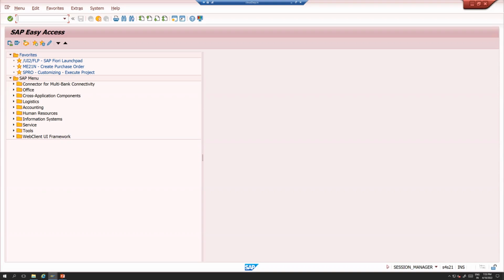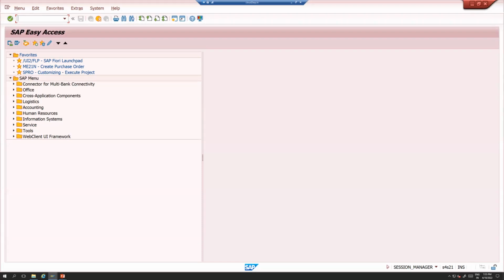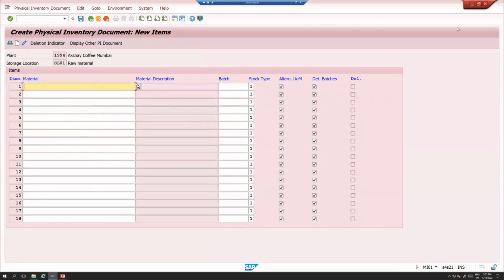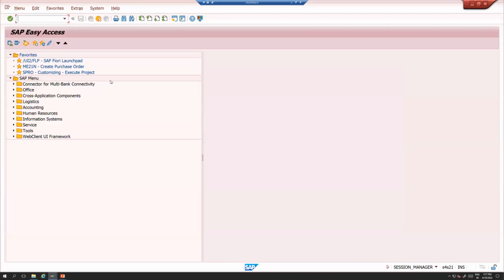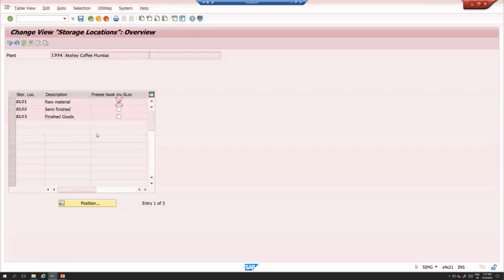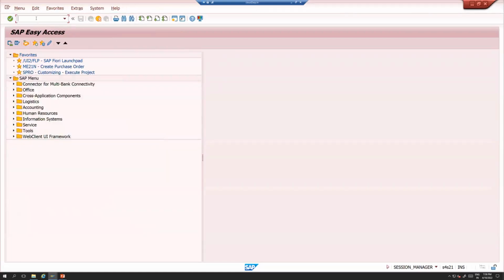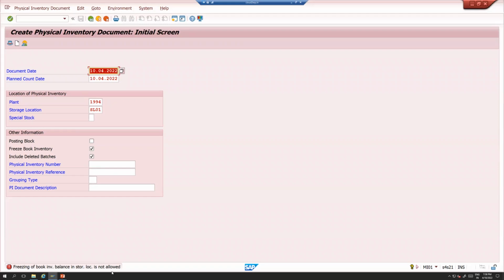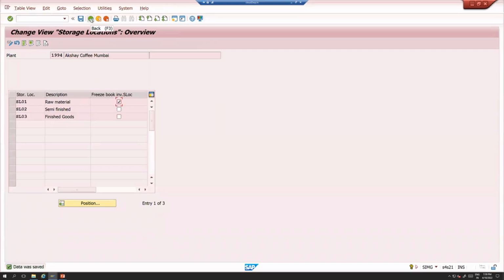PI Freez book Qty